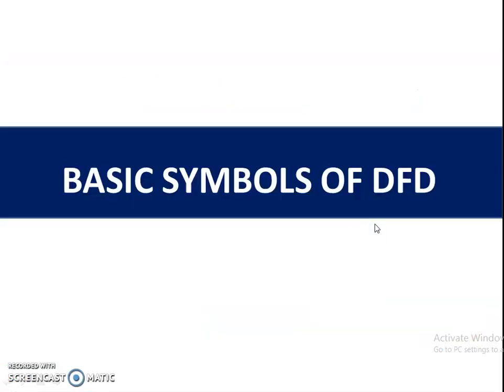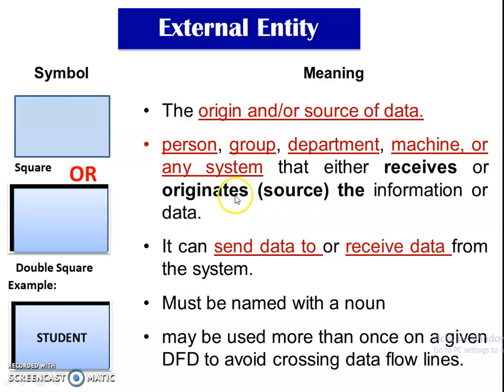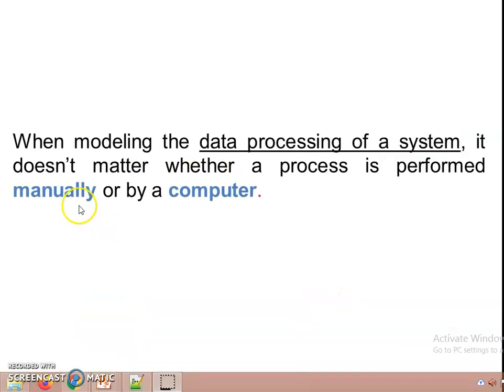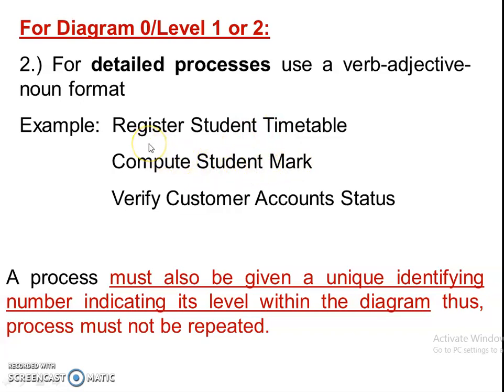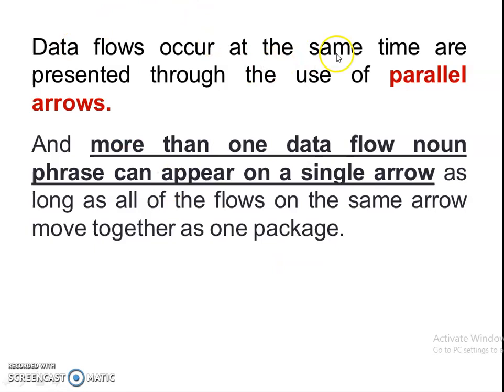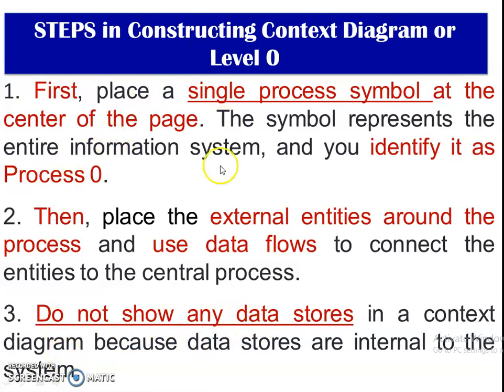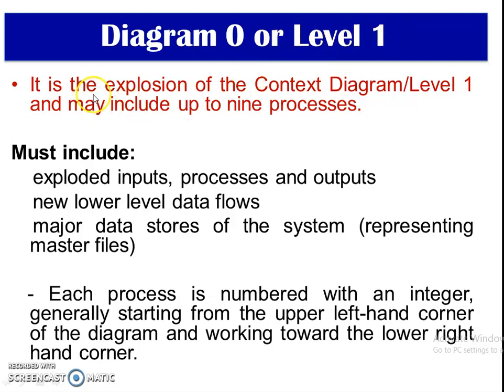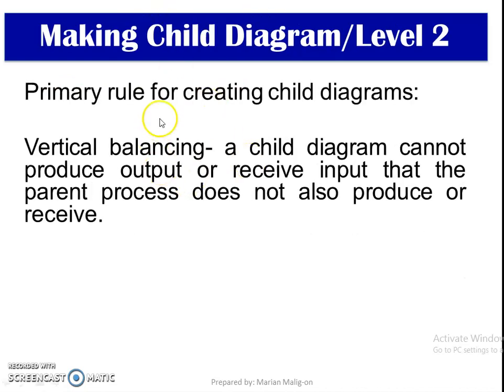How to create a Data Flow Diagram Part 2